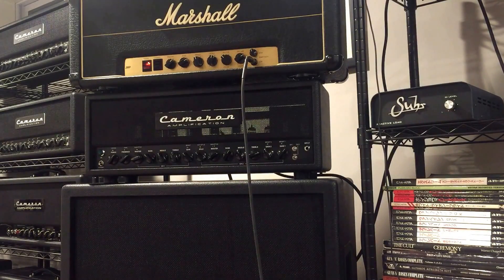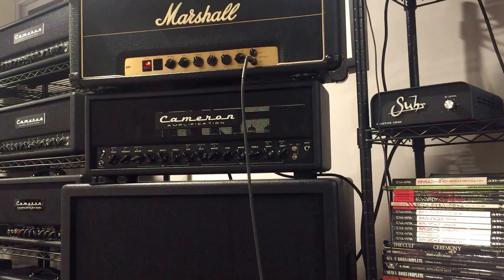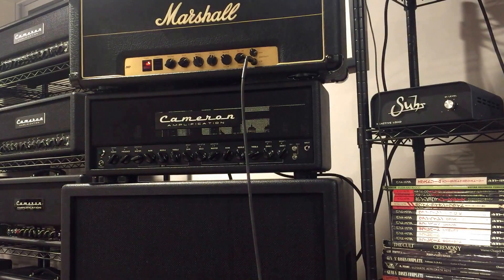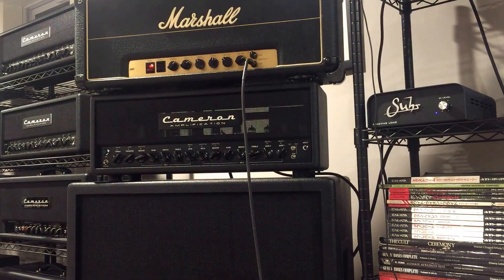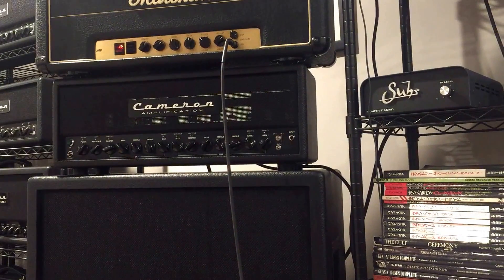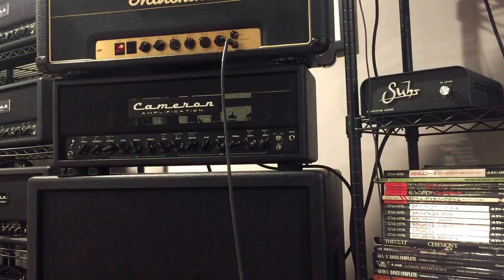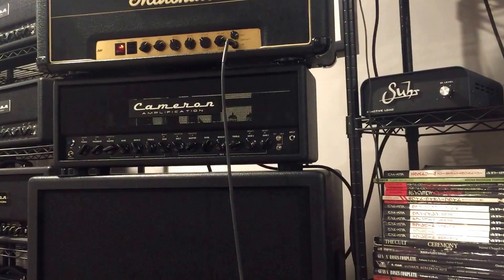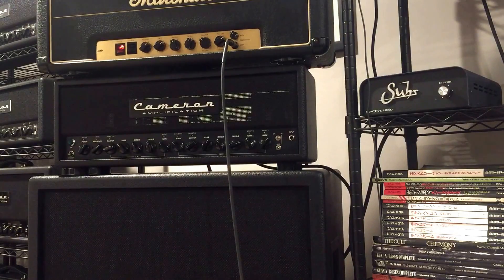Using 100w amps at practice volumes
Answering a question from the forum.